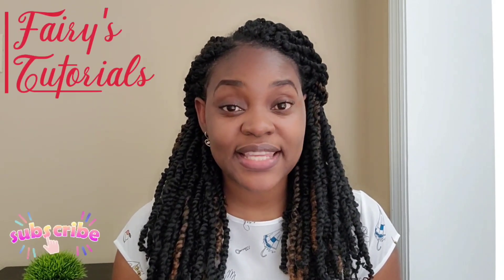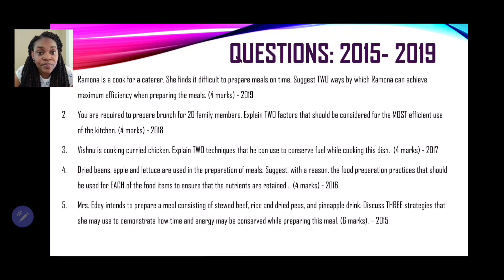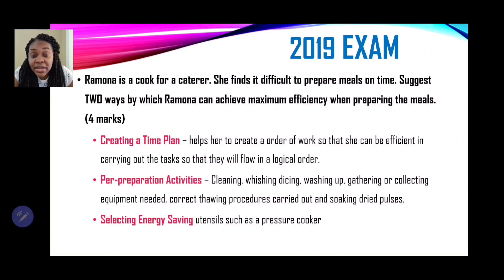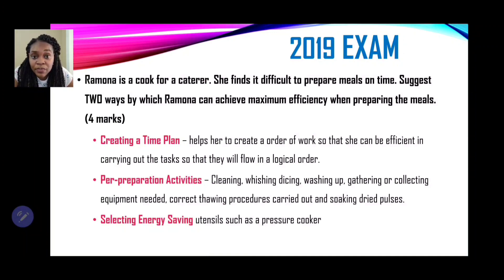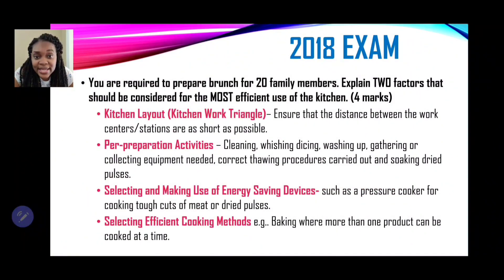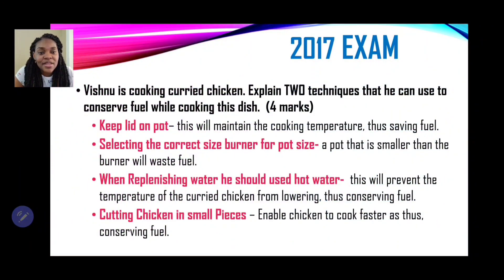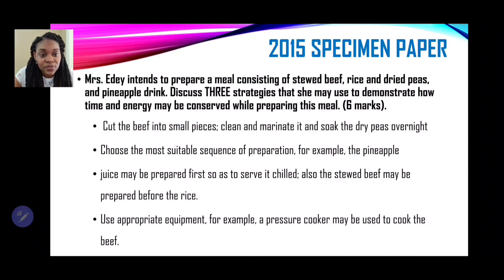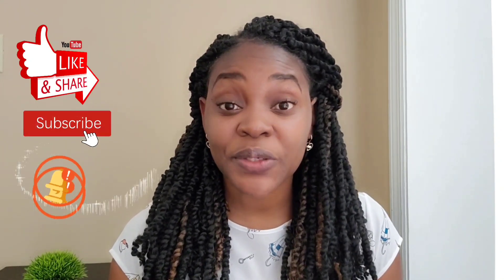Energy Conservation Study Guide| CSEC Past Paper Questions| Food, Nutrition and Health CSEC.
This video  explains CSEC Past Paper Questions under the topic Energy Conservation with ideal responses.